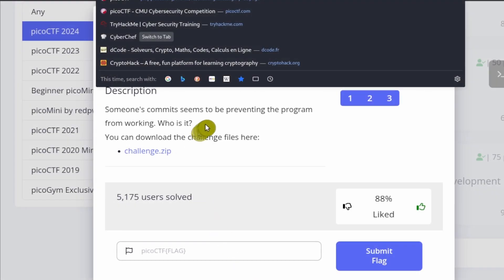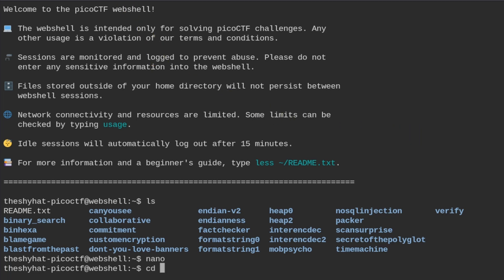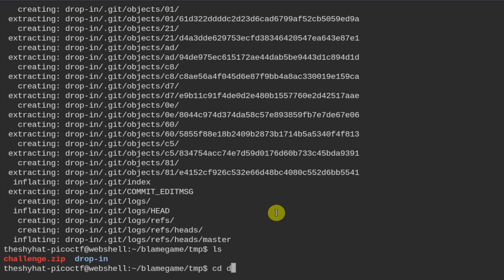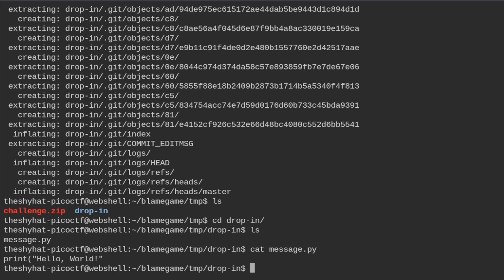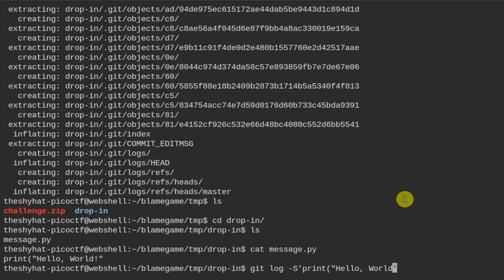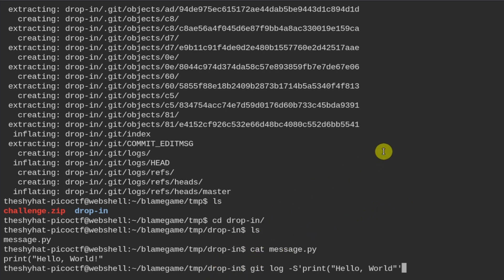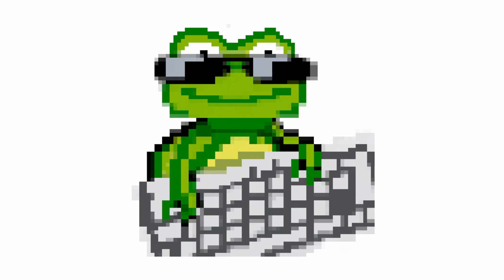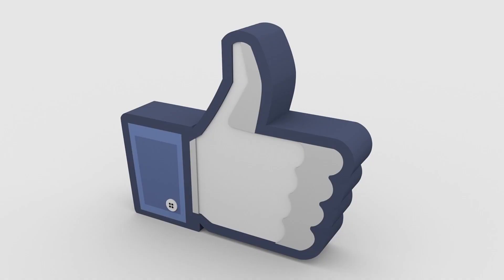picoCTF 2024 Challenge Series - Beginner's Cybersecurity - Blame Game